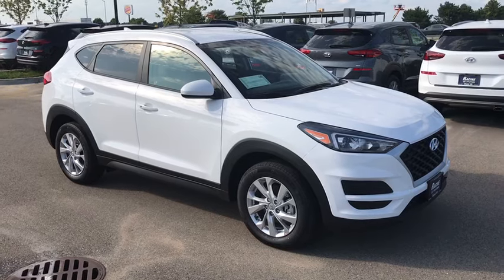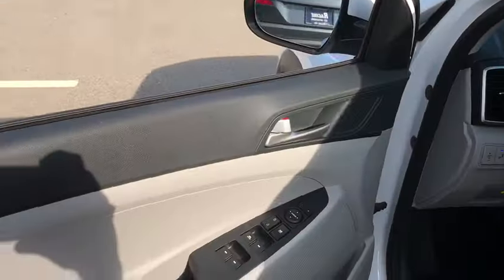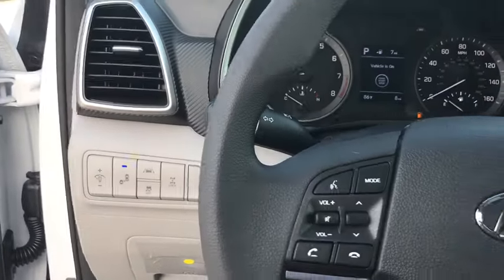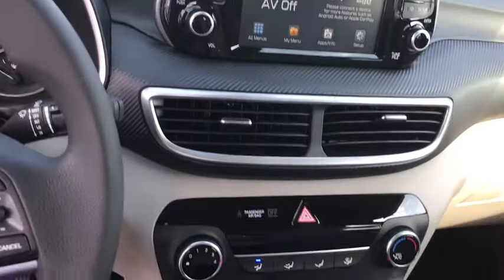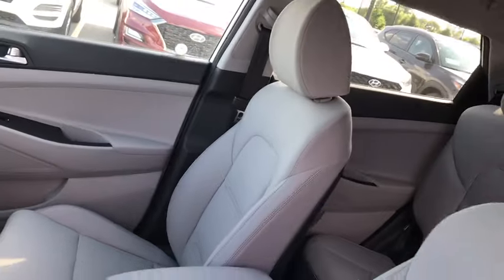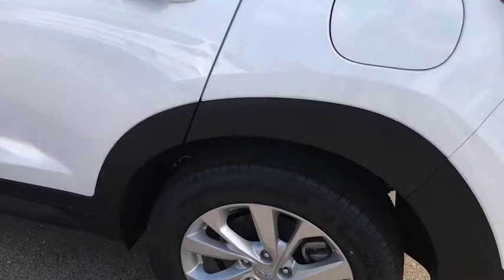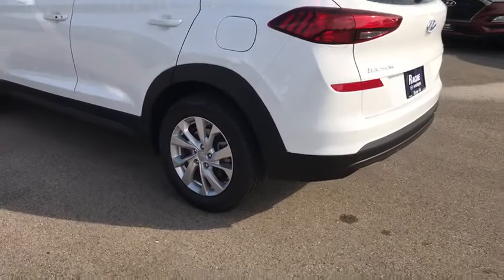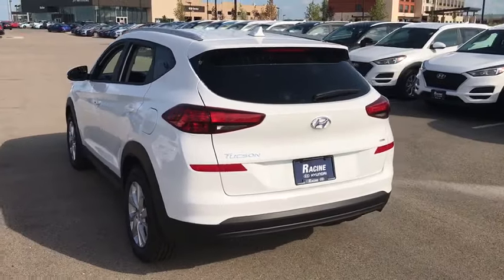2019 Hyundai Tucson Racine, Gurnee, South Milwaukee, Zion, Waukegan, WI KU069573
Dazzling White New 2019 Hyundai Tucson availablie in Mount Pleasant, Wisconsin at Racine Hyundai. Servicing the Racine, Gurnee, South Milwaukee, Zion, and Waukegan, WI area.

Racine Hyundai
13313 Washington Avenue

All applicable rebates have been applied to advertised sales price. 0% financing would be in lieu of all rebates. Excludes sales tax and license and service fee 299.00.May not be combined with other special offers except where specified. Only a limited number of customers will qualify for advertised APR or lease offer. Not all buyer will qualify .. Excludes college grad and military programs through HFS. Finance contract or lease agreement must be signed.